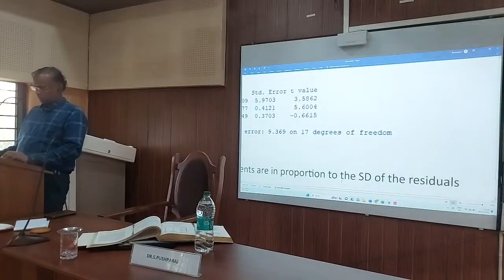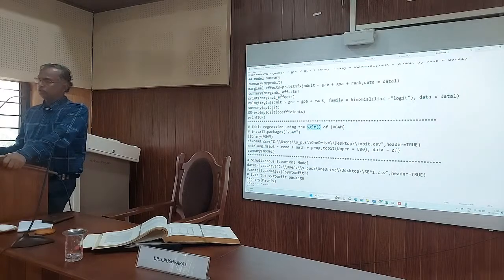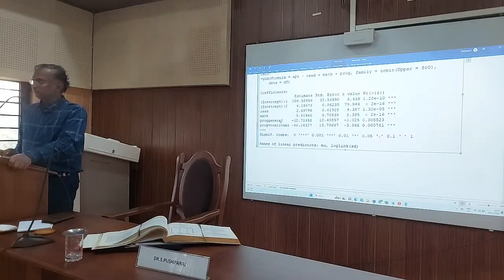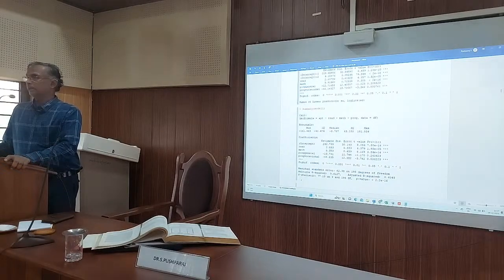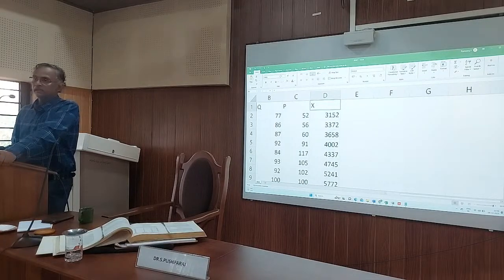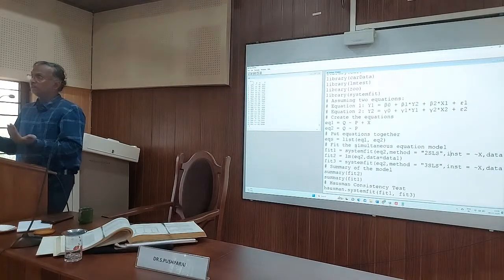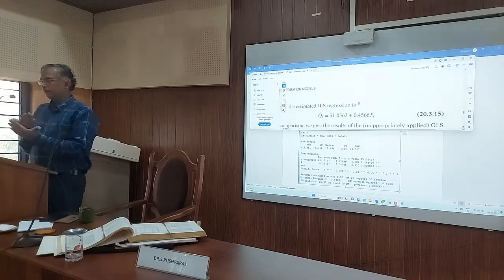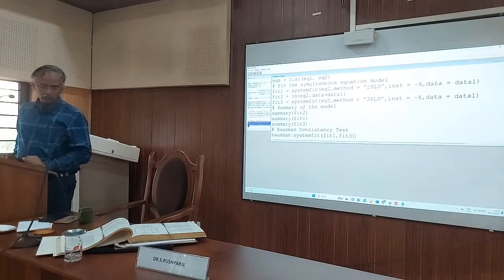Workshop on R | Day 5 | Session 4 | Dr S Pushparaj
Workshop on R | Day 5 | Session 4 | Dr. S Pushparaj, Associate Professor & Head, Dept of Econometrics,  Madurai Kamaraj University | organised by  Dept of Economics, Maharaja's College Ernakulam